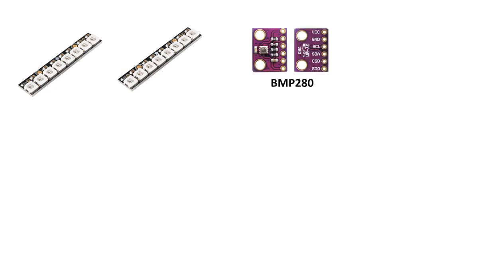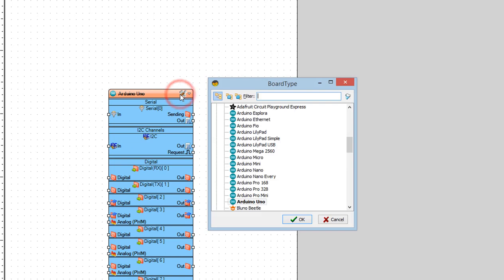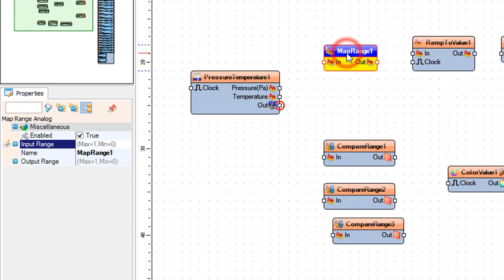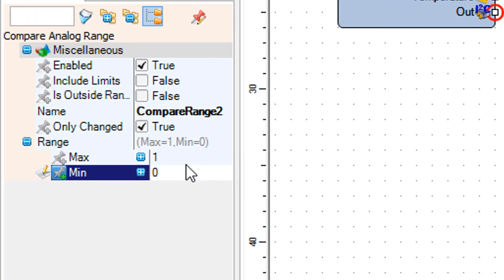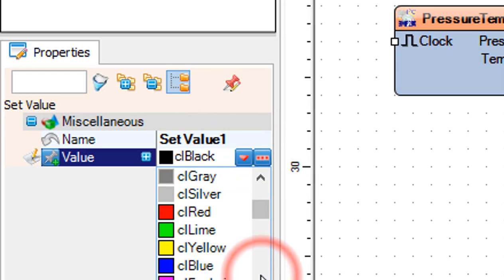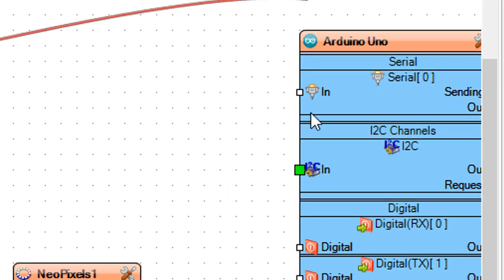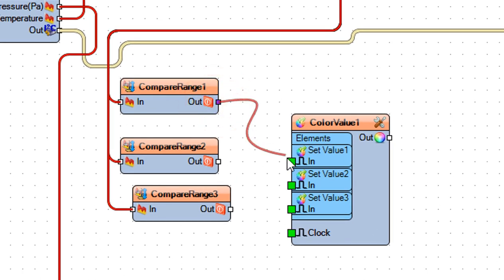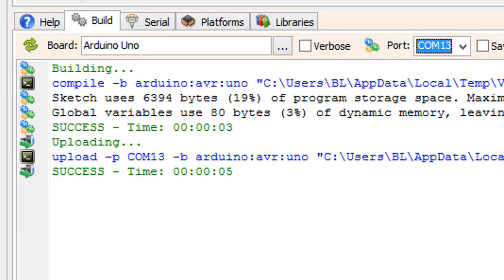Arduino LED Strip Thermometer and Barometer With WS2812 and BMP280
In this tutorial we will learn how to make a LED Strip Thermometer and Barometer with WS2812 LED strips and BMP280 I2C Sensor. to measure the current temperature and atmospheric pressure.